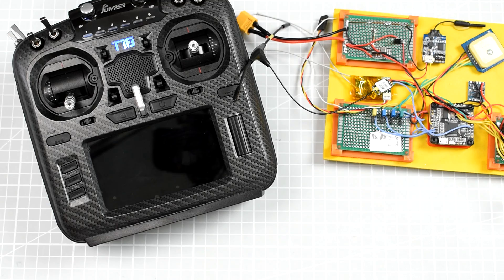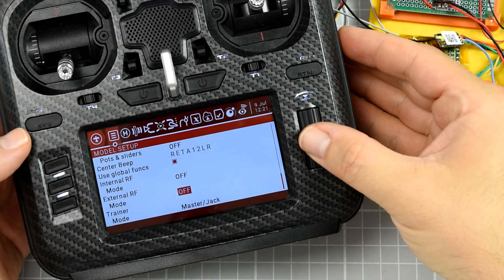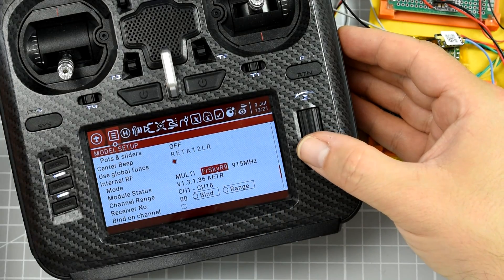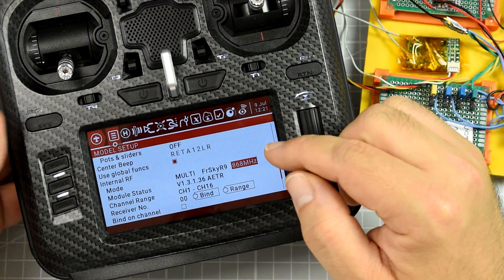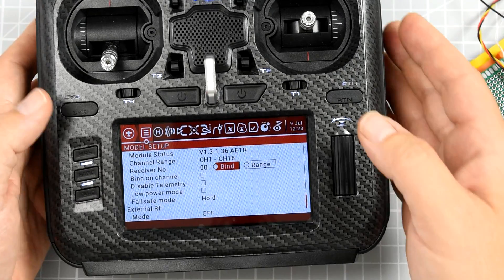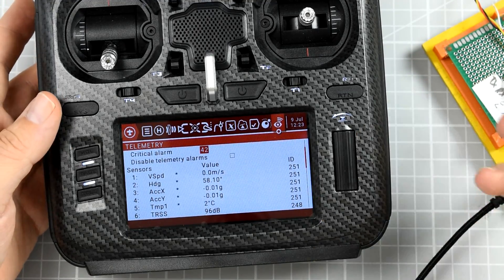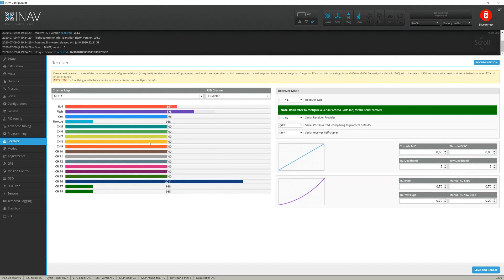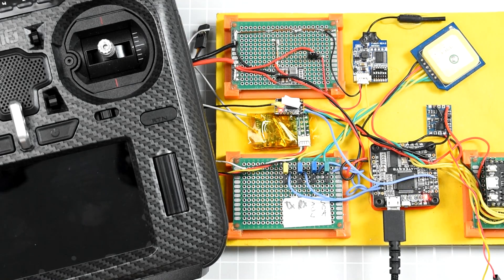Jumper T18 vs FrSky R9 receivers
One of the "killer" features of the Jumper T18 radio is its internal JP5in1 multiprotocol module capable of talking to FrSky R9 series receivers. Unfortunately, in the first series of radios, it was not working out of the box. In this video, I will show you what to do to make Jumper T18 work with all FrSky R9 (R9MM, R9 Mini, R9 Slim) reivers as long as they are flashed with ACCTS FLEX firmware!